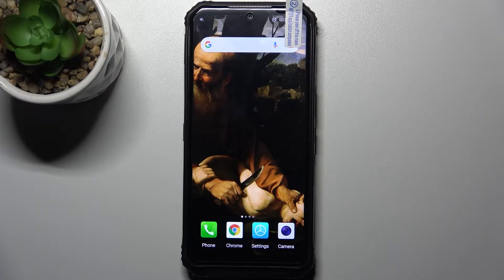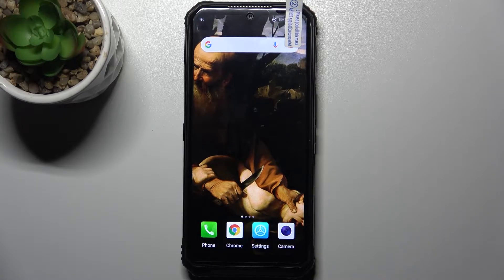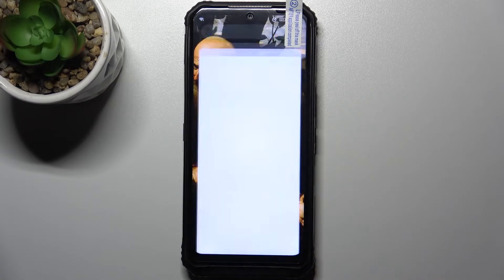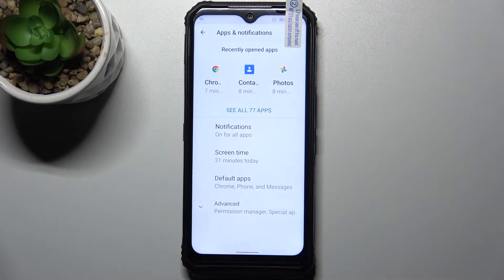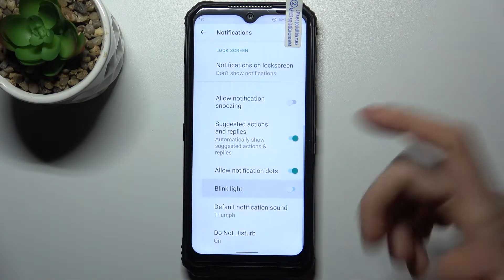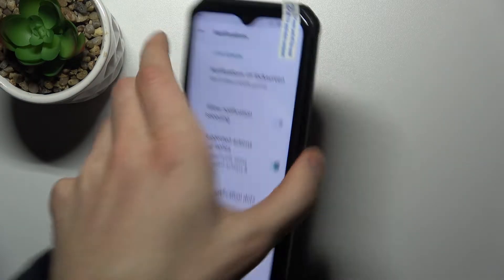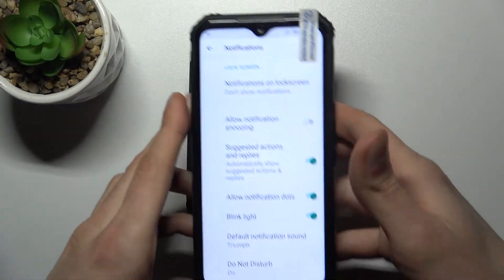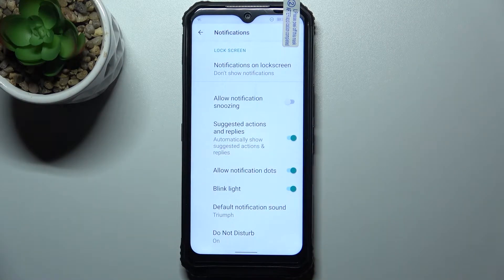How to Enable LED Notification on DOOGEE S95 Pro - Disable LED Notification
Find out more info about DOOGEE S95 Pro:
Watch this tutorial and learn how to do it. Our specialist will show you how to enter Display settings, and then how to enter the Notification led tab. Then we will show you how to set up notification led on this device and how to select notification light. Thanks to LED notifications, you do not need to unlock your device to know that you have received a notification or a message. If you want to know more about your DOOGEE S95 Pro, visit our YouTube channel.

How to enable LED Notification in DOOGEE S95 Pro? How to activate LED Notifications in DOOGEE S95 Pro? How to personalize DOOGEE S95 Pro? How to activate Flash notifications in DOOGEE S95 Pro? How to unlock Flash Notifications in DOOGEE S95 Pro?